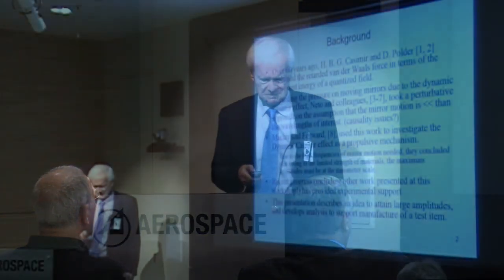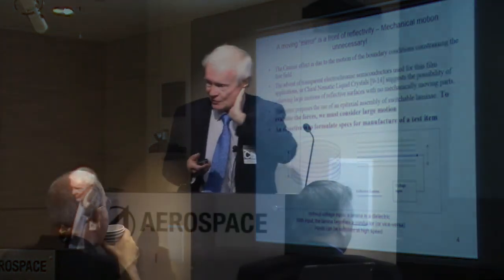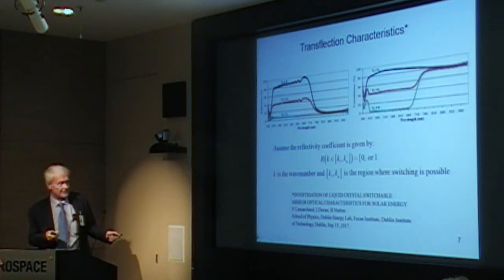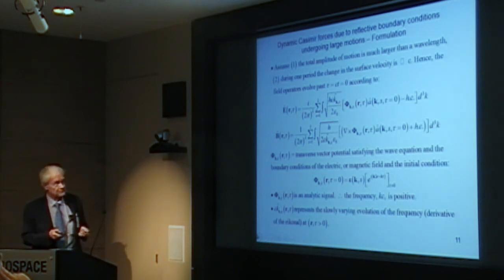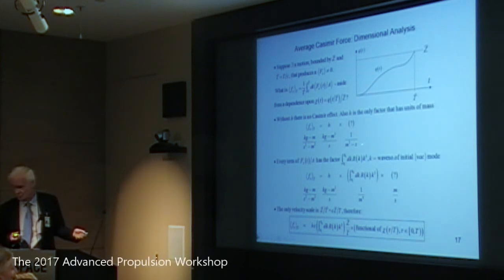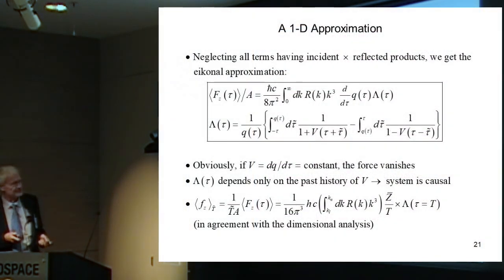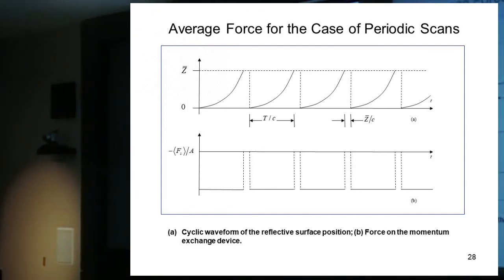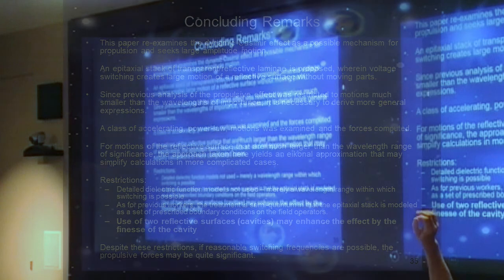SSI APW 2017: 01. Dr David Hyland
Dr. David Hyland, Director, Space Science and Space Engineering Research at Texas A&M University presents "An Epitaxial Device for Dynamic Interaction with the Vacuum State." (U.S. and International patents pending)

Session 1 of The Advanced Propulsion Workshop held November 1st - 3rd 2017 at the Aerospace Corporation in El Segundo, California.